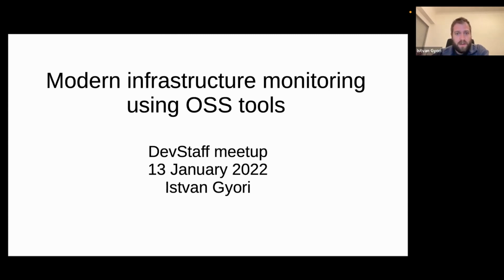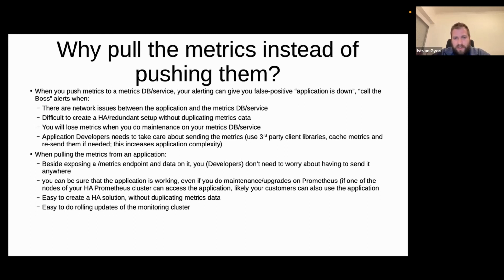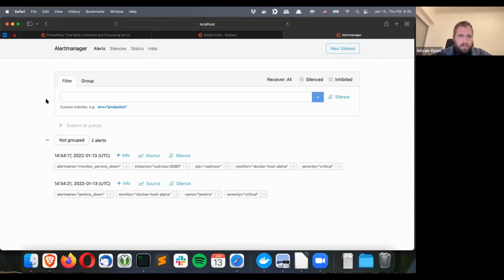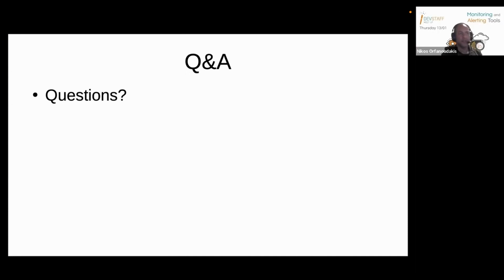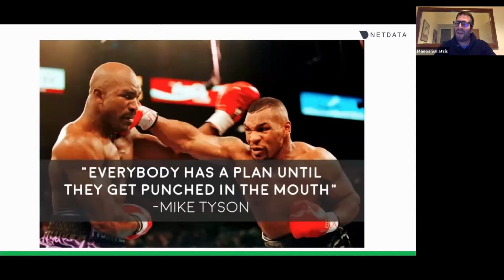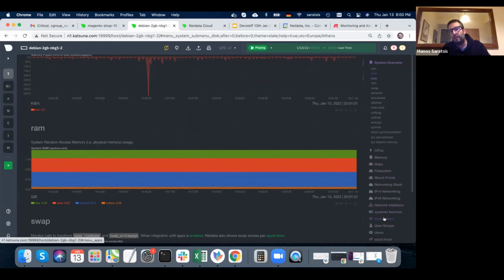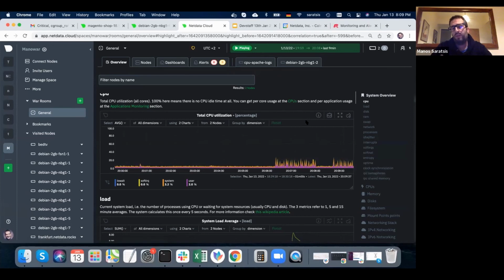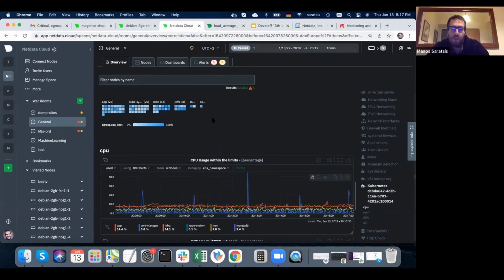DevStaff Meetup #70: Monitoring and Alerting Tools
Monitoring tools are designed to offer visibility into particular aspects of your overall IT system(s), including applications, servers, logs, and more. Their alerting capabilities vary as well, with tools offering a range of options for configuration and customisation.

These are some of the aspects we are going to cover in our next meetup.

The DevStaff Monitoring and Alerting Tools Meetup was held 13/01/2022 online. More than 72 people RSVP'd online for our event and it attracted all sorts of people.

Presentations:
(1) "Modern infrastructure monitoring using OSS tools" (en) - Istvan Gyori